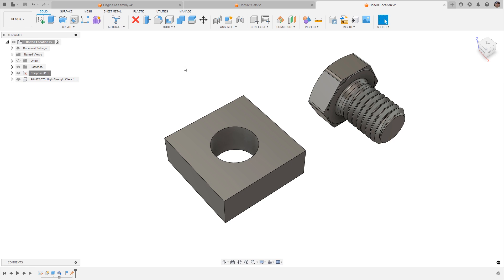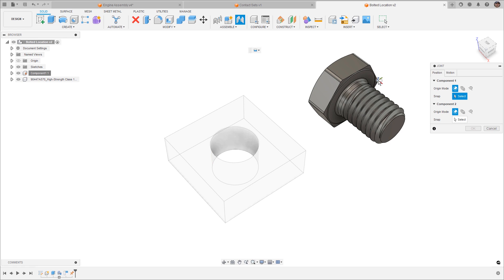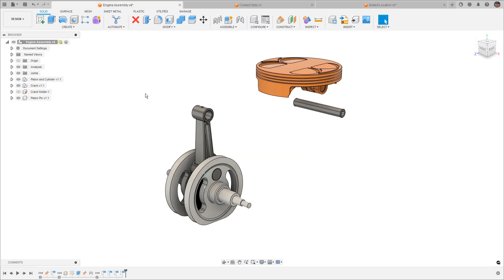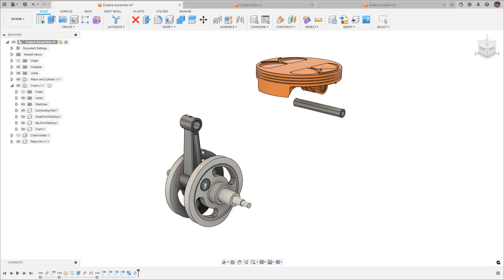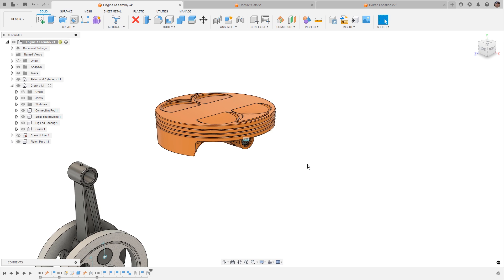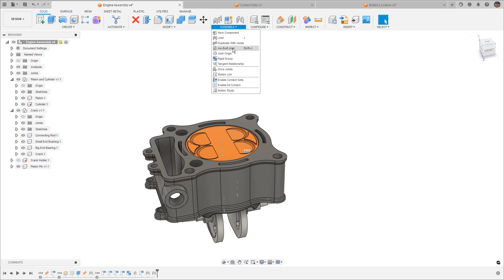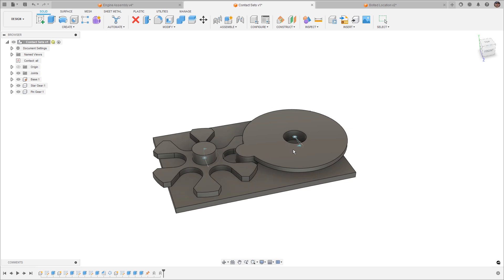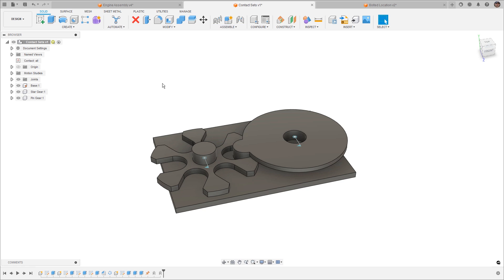Joints, Mates, and Moving Things Around in Autodesk Fusion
In this Autodesk Fusion YouTube video, we are going to talk about joints versus mates and how to move things inside Autodesk Fusion. If you're coming from a software like Solidworks, you might be accustomed to using mates to put your components together. In this video, we're going to help explain the difference between mates and joints.